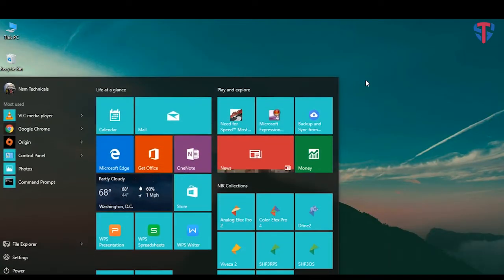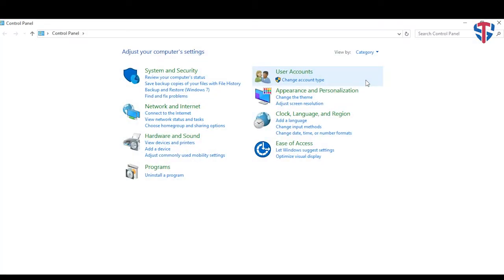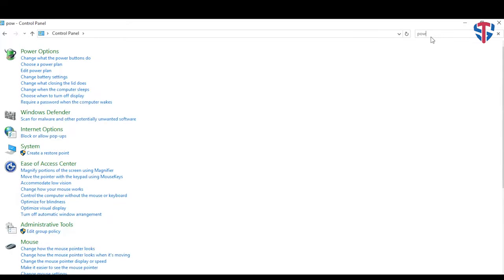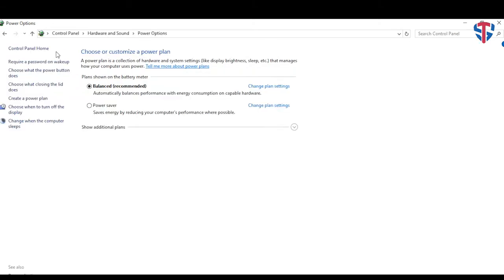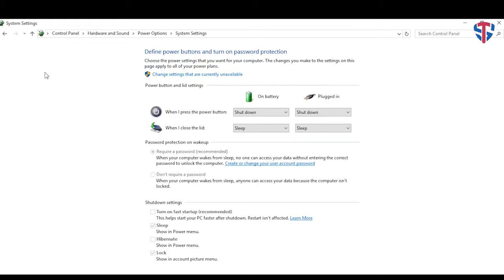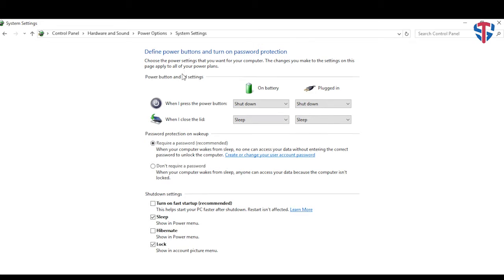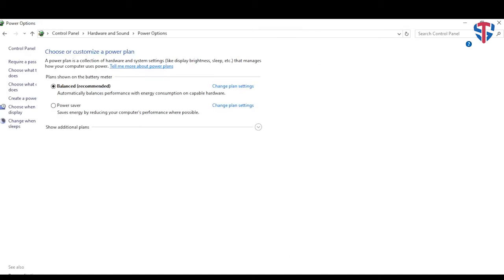How to Make Windows PC Boot Startup Faster ✔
video by:- Suraj Singh

In this video we have tried to show you how you can enable fast boot in your windows OS.

follow Techie Singh on social media..